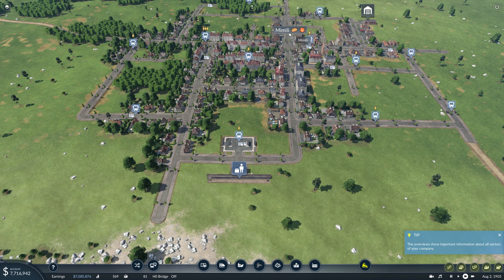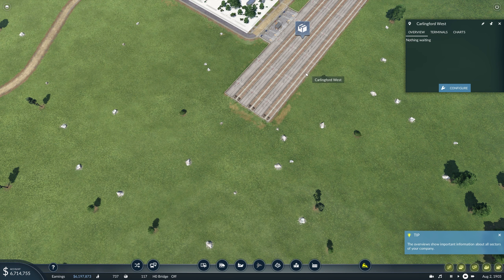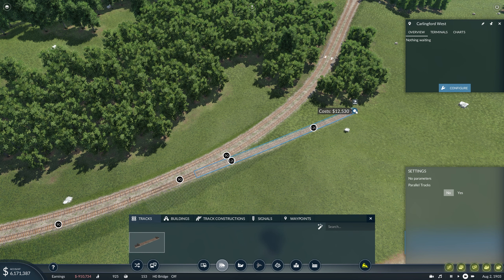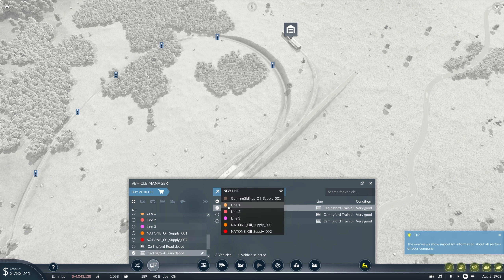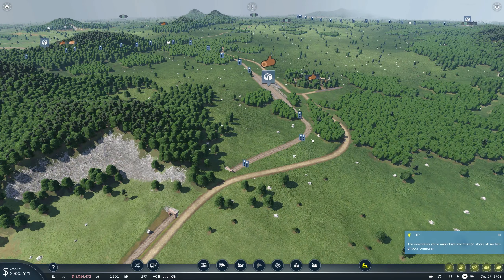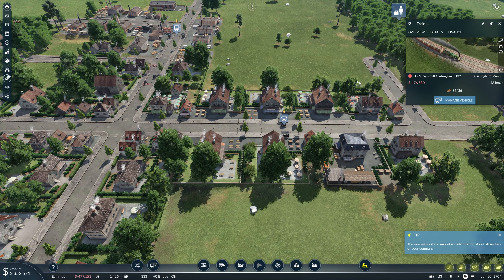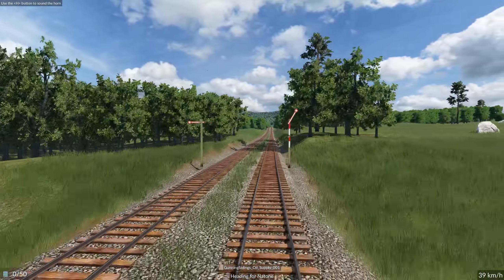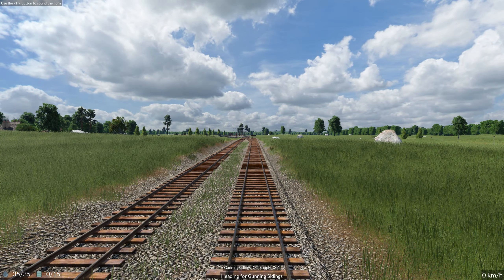TRANSPORT FEVER 2 - 2023 Series - Establishing our Timber Manufacture - Episode 2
In this episode we continue to grow and develop our transport empire, and we set to establishing our timber manufacture and distribution routes and facilities.